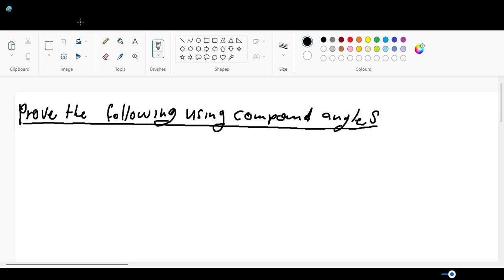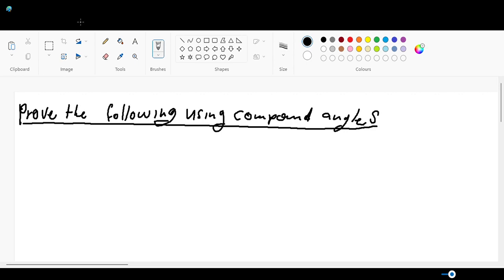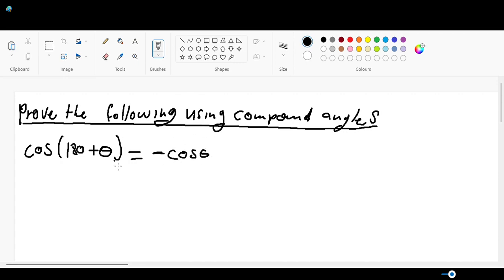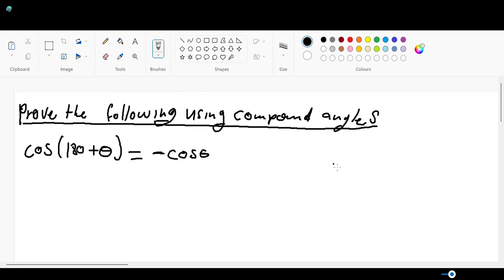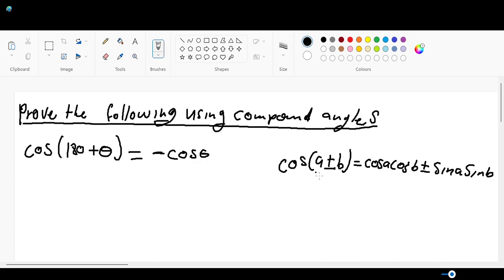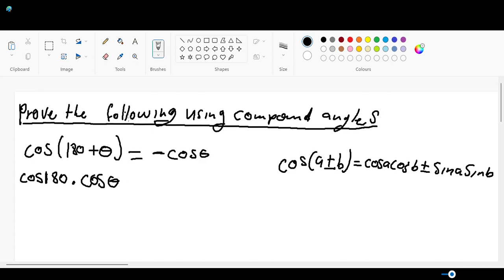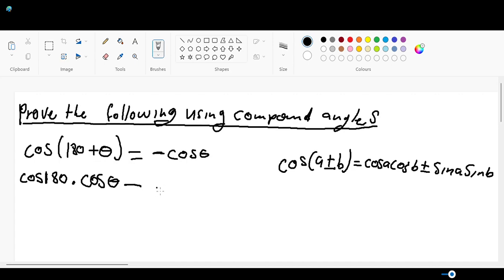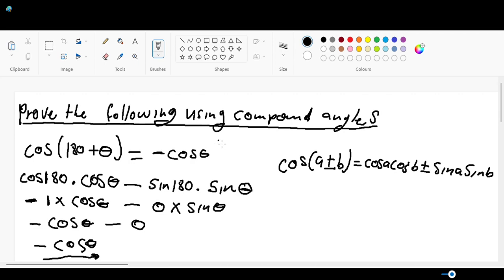Why the 180 Rule Works: Compound Angles Proof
On this video we are proving the 180 rule using compound angles identities